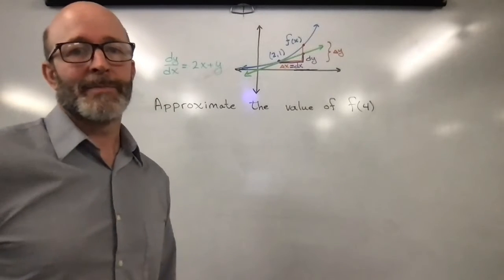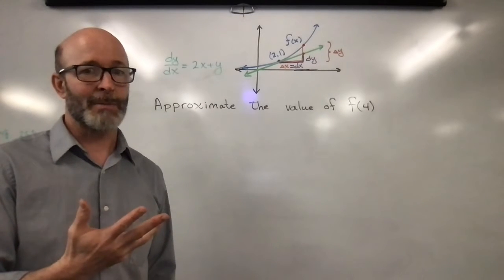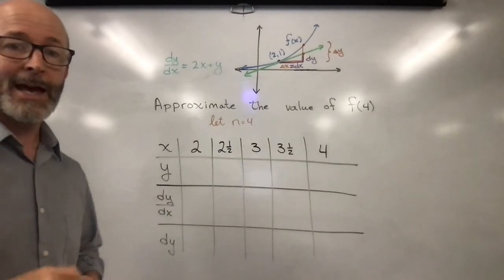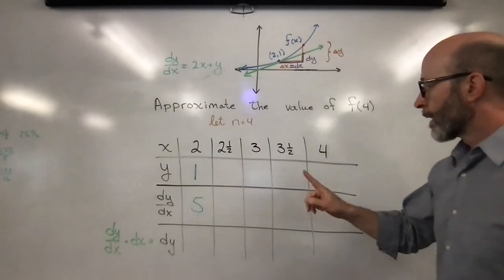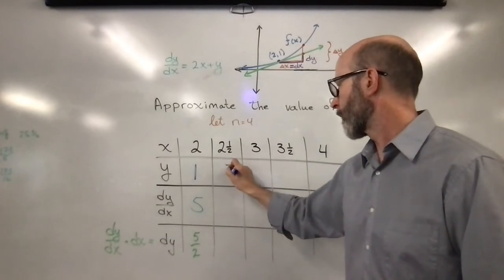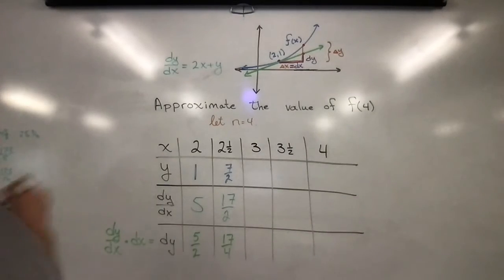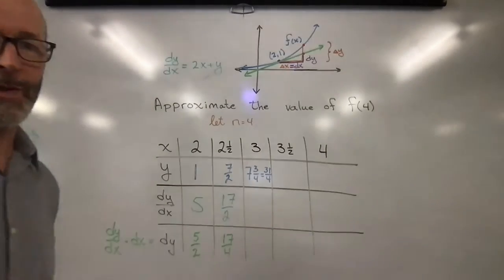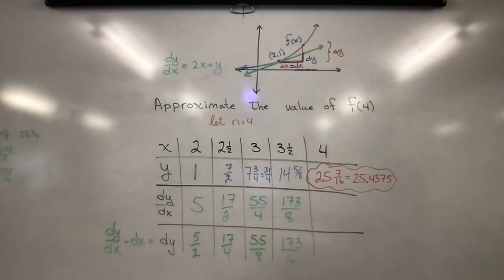Euler's Method Example